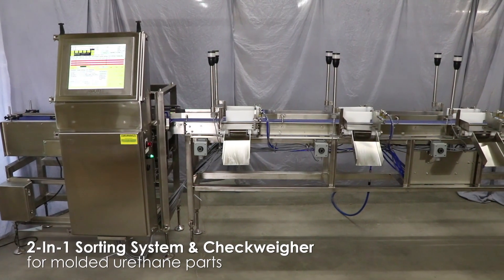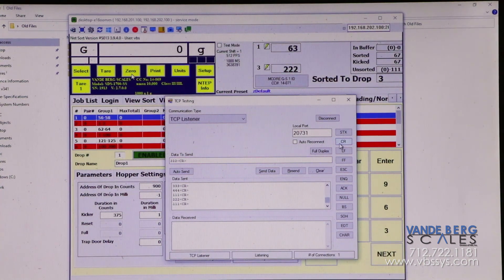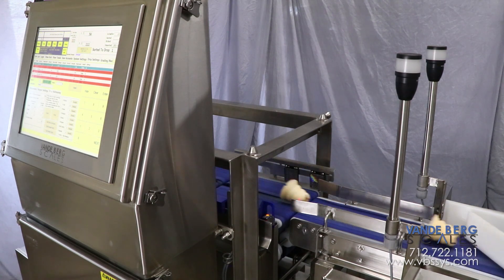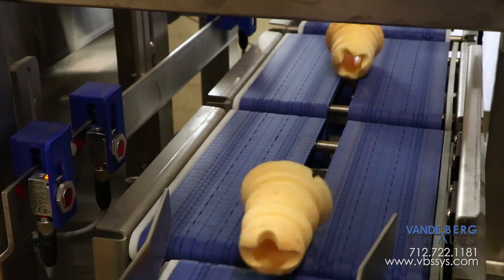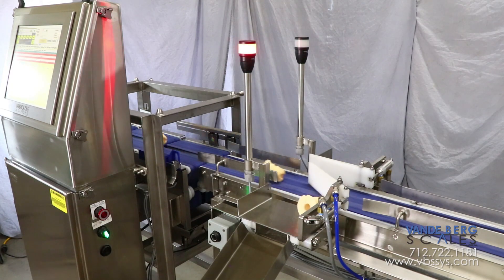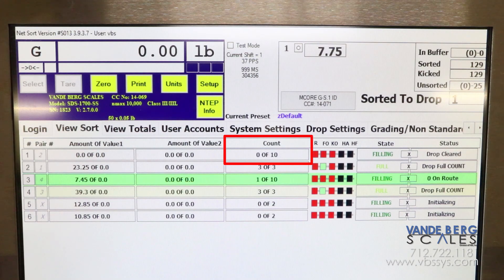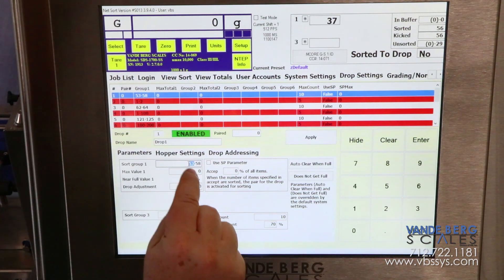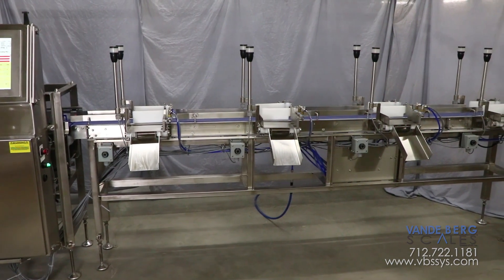[2 in 1] Sortation System with Checkweigher Functionality for Molded Parts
| This combination checkweigher and sorting system takes molded urethane parts, weighs them in motion and later sorts them into specific bins based on weight. This automated sortation system results in faster production & error reduction, resulting in cost savings. How can we automate your process?

⌚Timestamps
0:00 System Overview
0:30 System Introduction
1:26 System Design Features
1:59 Bin Sorting Features
3:43 End Screen

👋🏼 About us⚖️
Vande Berg Scales, the trusted leader in in-motion weighing, offers numerous products for weighing, counting, moving, labeling, protecting, and sorting!